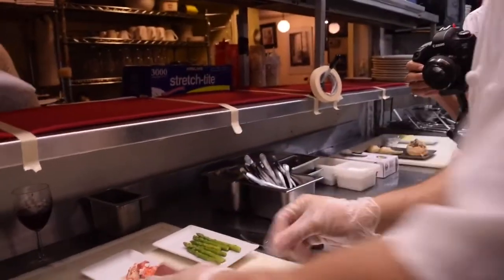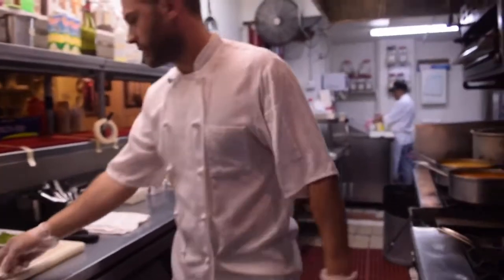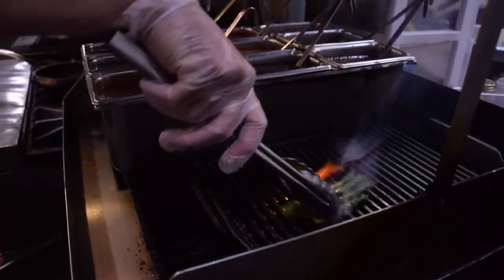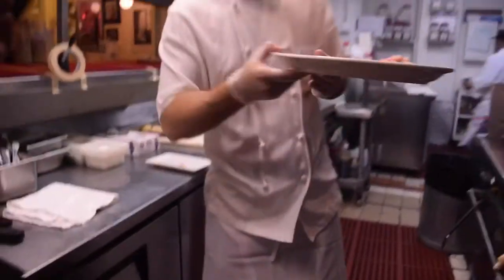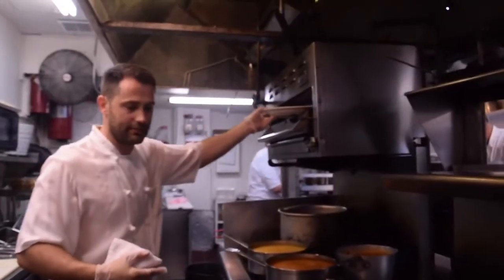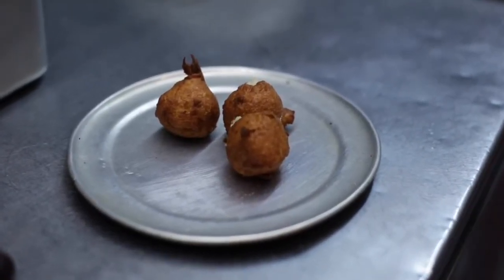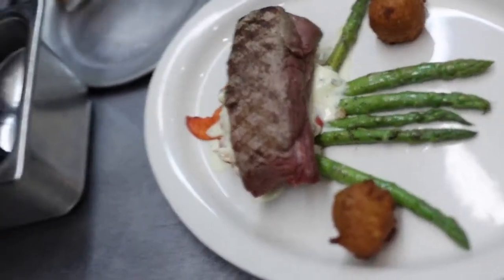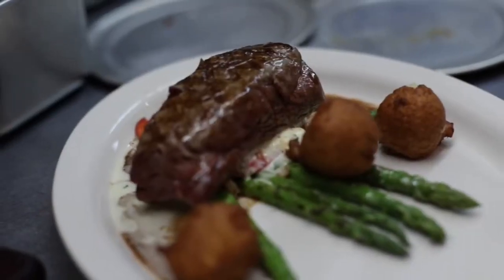Le Fou Frog French bistro | KC Linked behind the kitchen (delicious destinations)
What a fun experience this was behind Le Fou Frogs kitchen.  Enjoy, this amazing chef at work!  He is unbelievably talented.